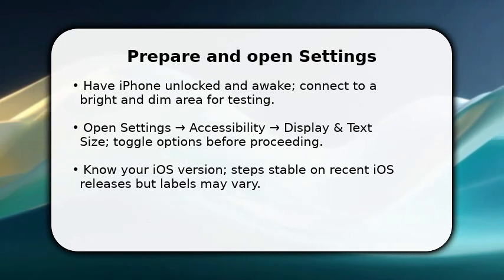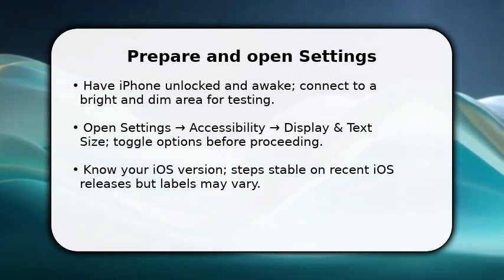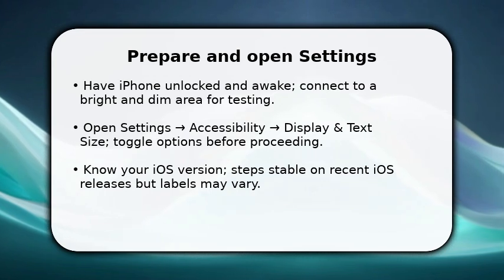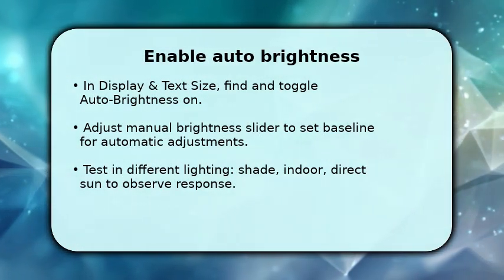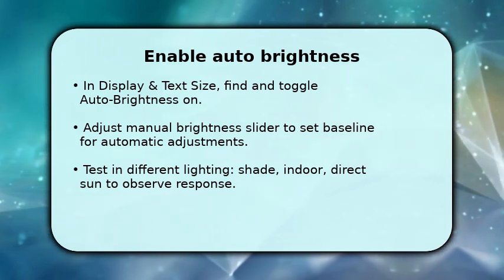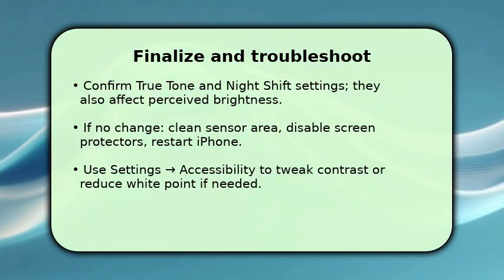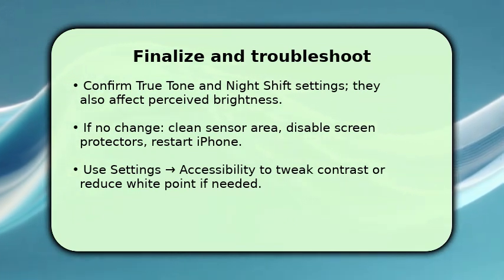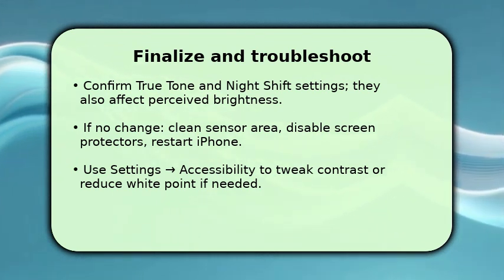How to Use Auto Brightness on Iphone (easy Method)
Discover the simple steps to enable auto brightness on your iPhone, enhancing visual comfort and battery life. This quick guide walks you through adjusting settings with ease.